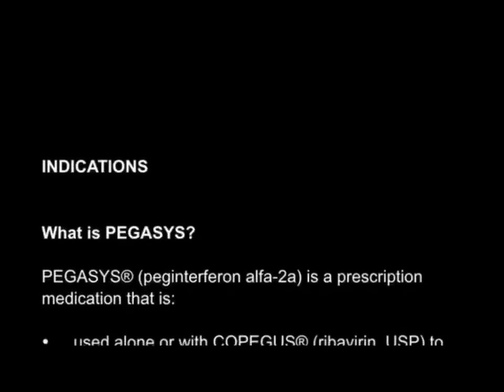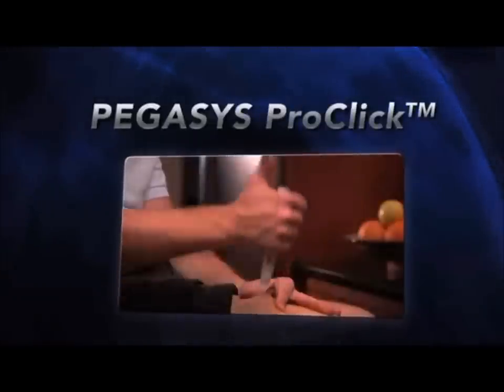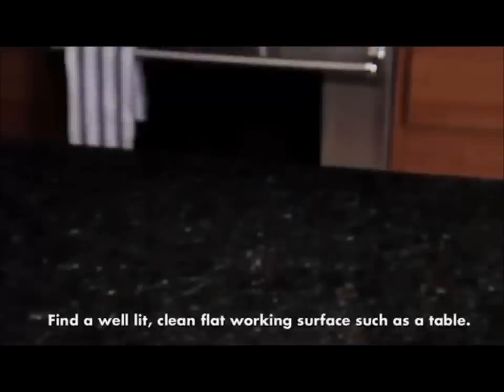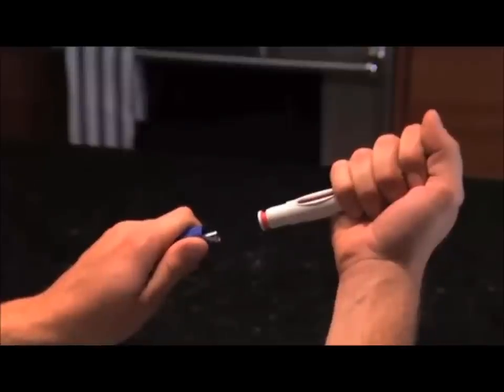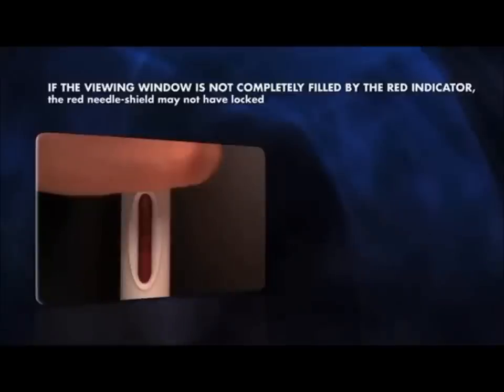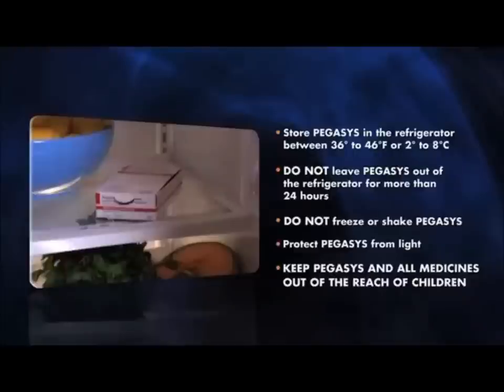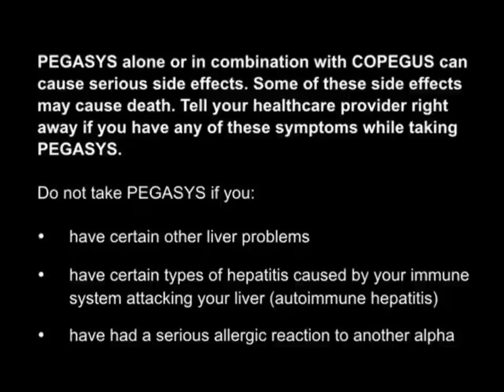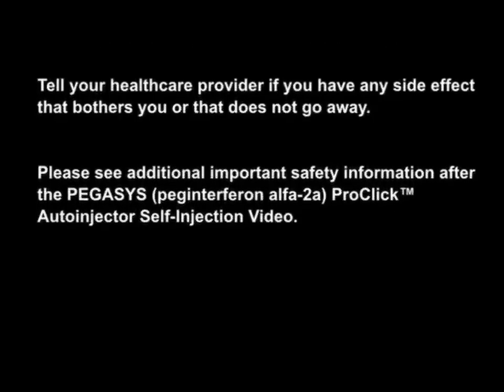StatScript Pegasys Training Video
StatScript
7227 Fannin St. Suite 103